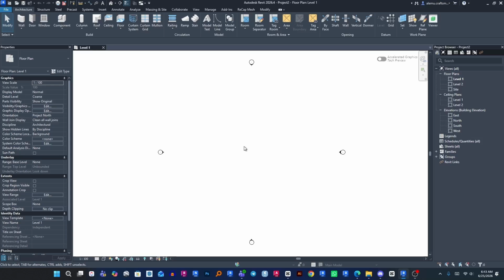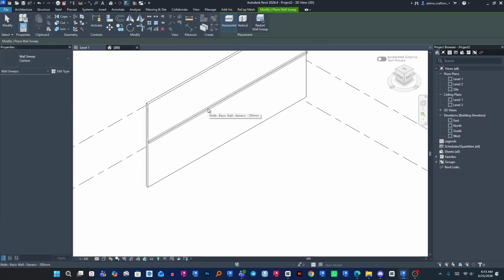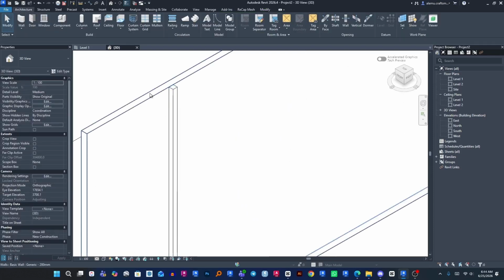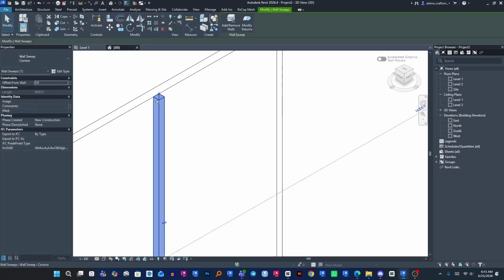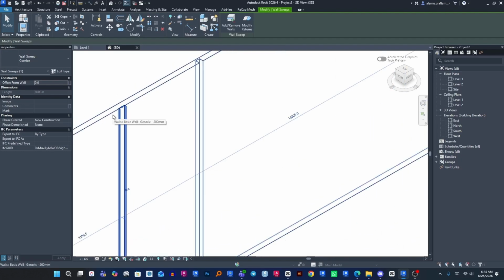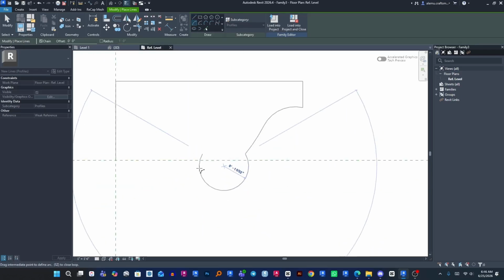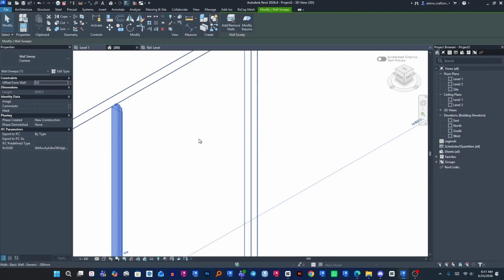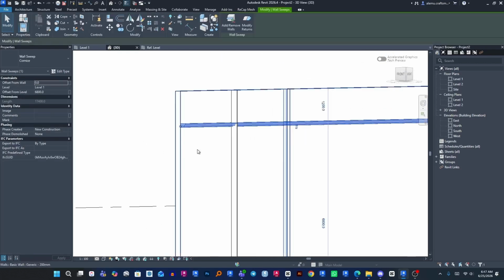How to Create Wall Sweeps & Reveals in Revit (Custom Profiles Included)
Learn how to create and customize Wall Sweeps and Wall Reveals in Revit. In this tutorial, you'll learn how to add sweeps and reveals to walls, edit profile families, create your own custom profiles, and load them back into your project for unique architectural details.

✅ Create Wall Sweeps
✅ Create Wall Reveals
✅ Edit Profile Families
✅ Create Custom Profiles
✅ Load and Use Custom Profiles in Revit

Perfect for architects, BIM modelers, and Revit users looking to add professional wall detailing to their projects.